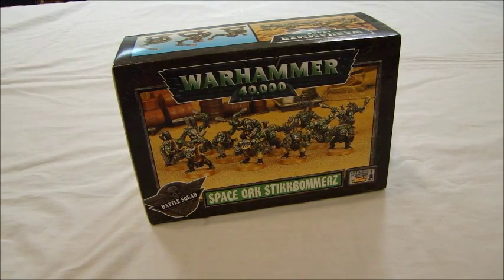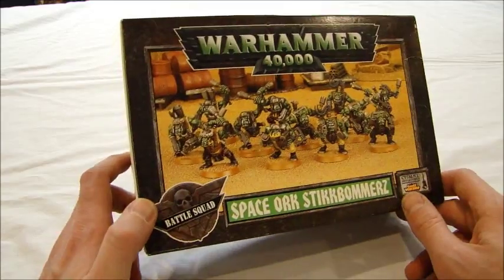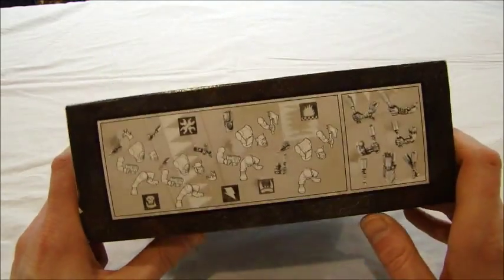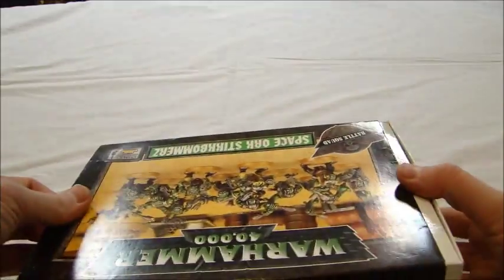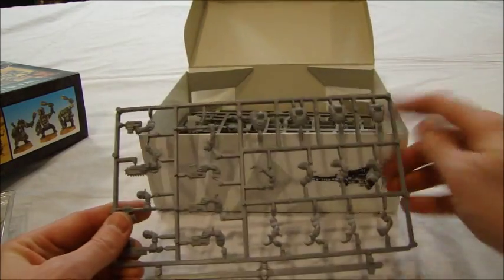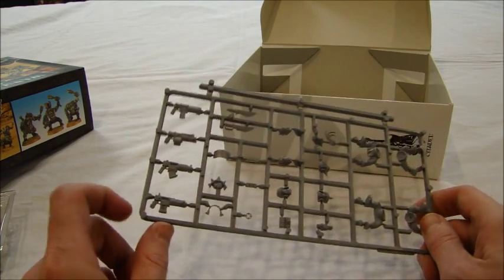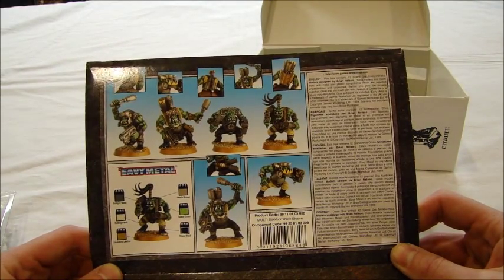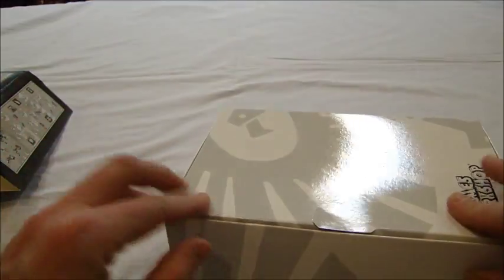OOP Orks Stikkbombers Video Unboxing Warhammer 40k